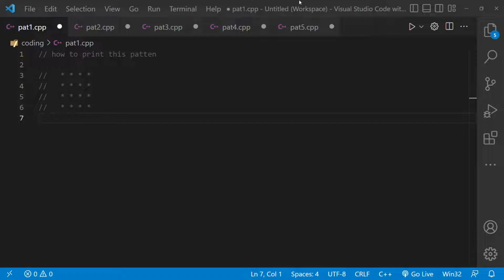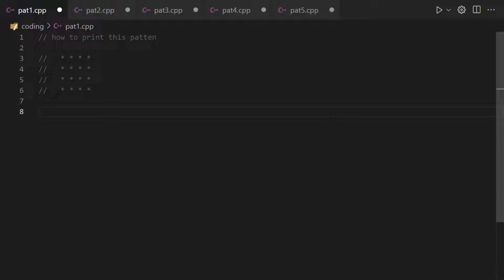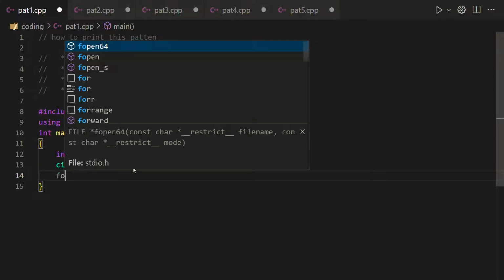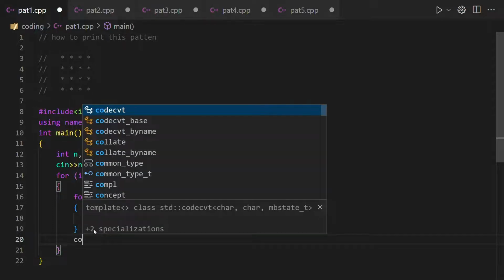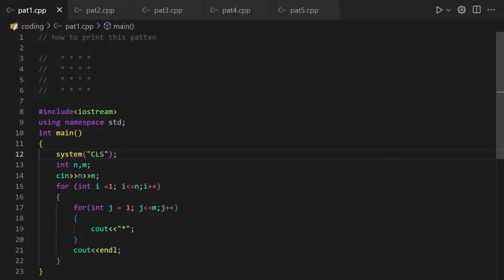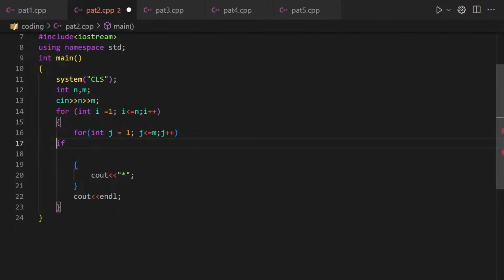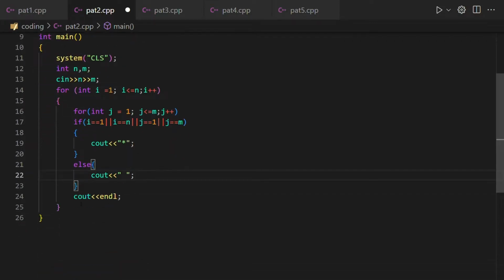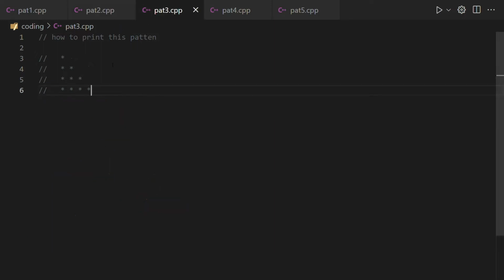How to print different Patterns in C++ (Part - 1)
In this video we are going to discuss how to print different STARS pattern in C++ .
Hi my name is Piyush. Tell me how do you like the video in the comment section also if you like the video share with your friends and show some support by subscribing to the channel